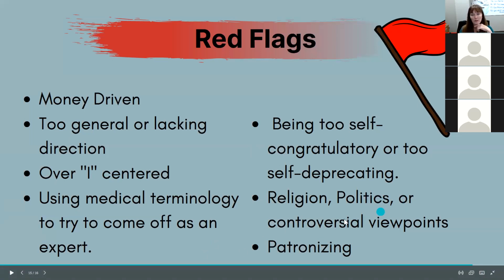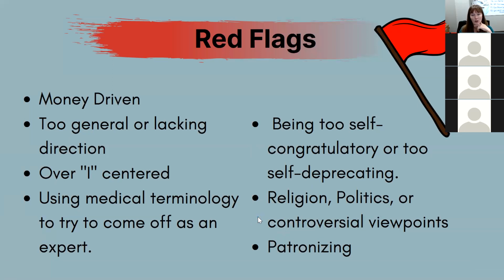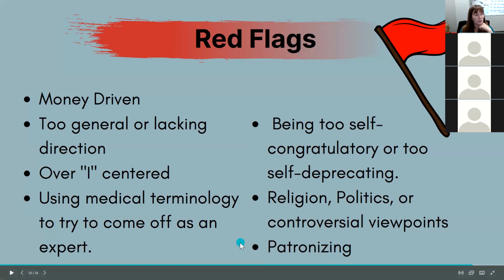Pre-Health Personal Statement Tips